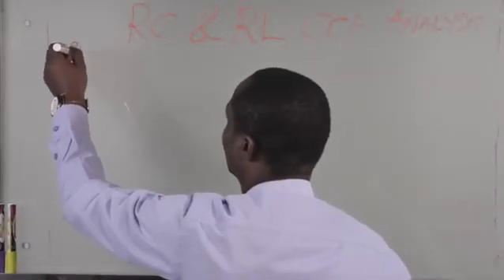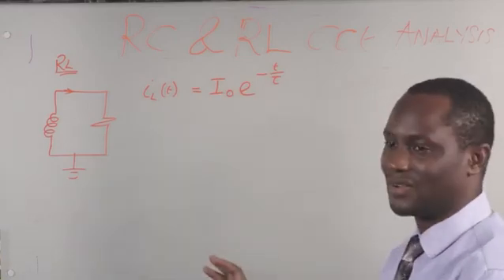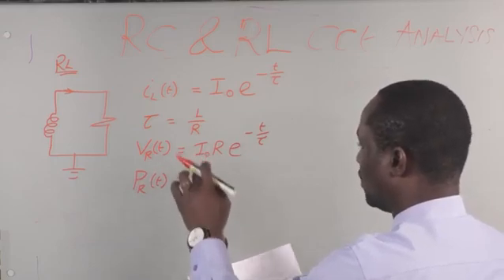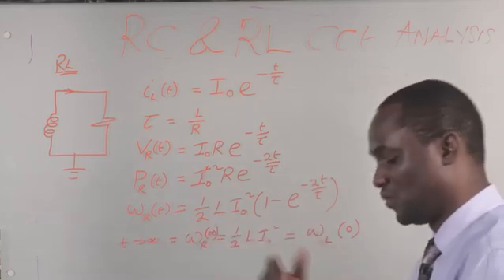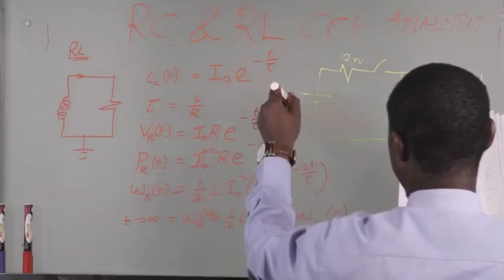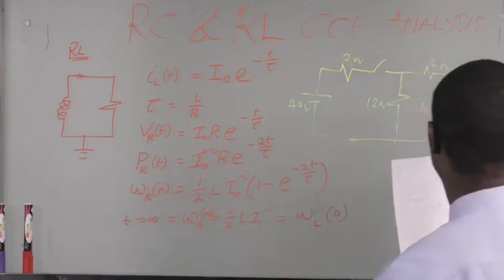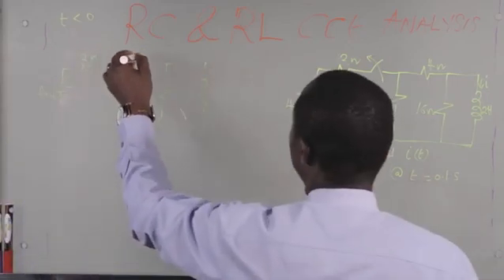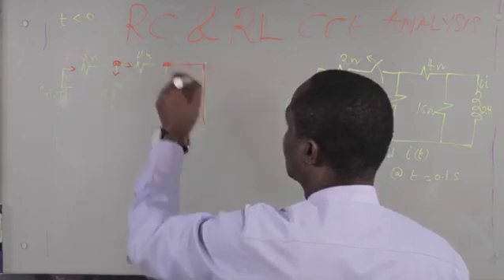RL Circuit Analysis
RL Circuit Analysis @some-fun